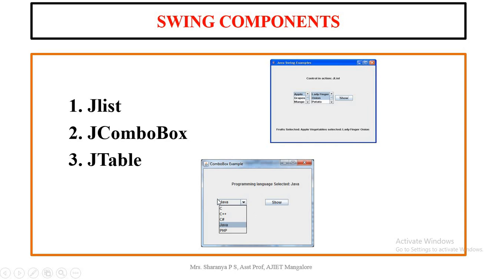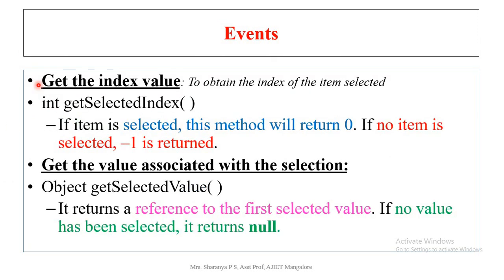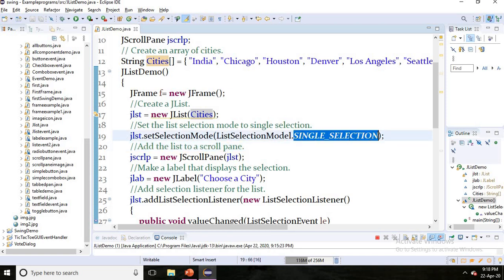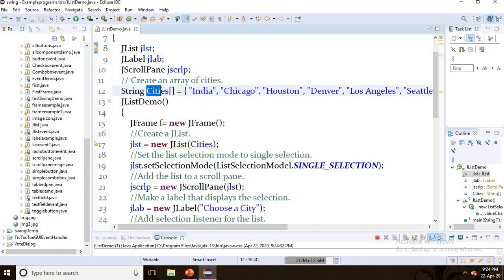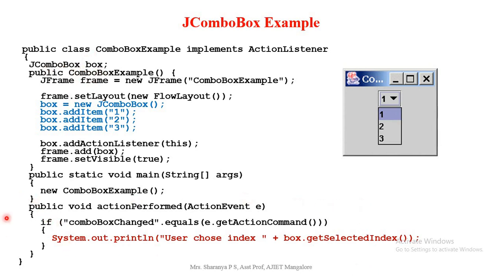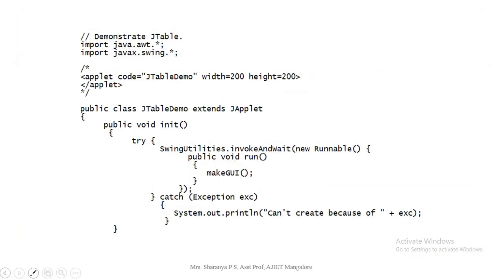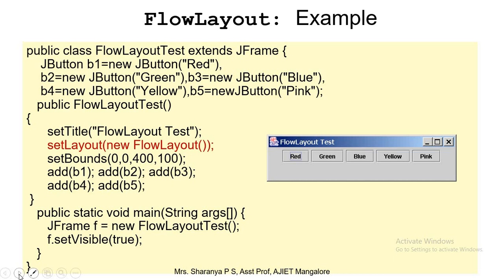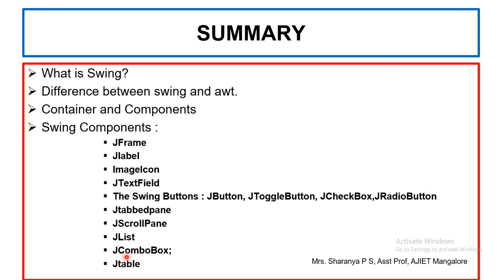OOC - Module 05 - Swing components JList JComboBox JTable with example Programs- PART- 5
Described in detail usage of JList,JTable,JComboBox components with detailed example programs in Eclipse IDE.

In the next video Hands-on Session of to implement is discussed